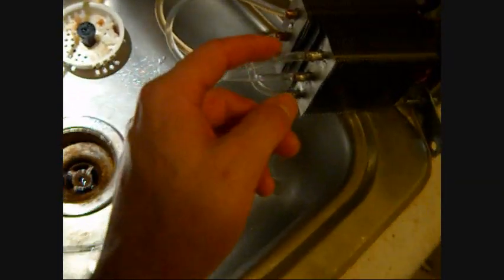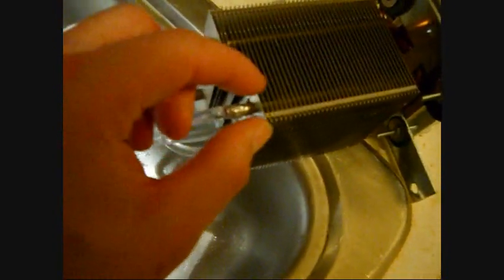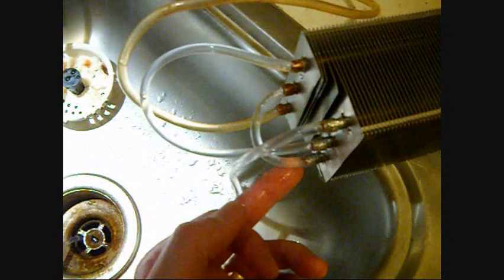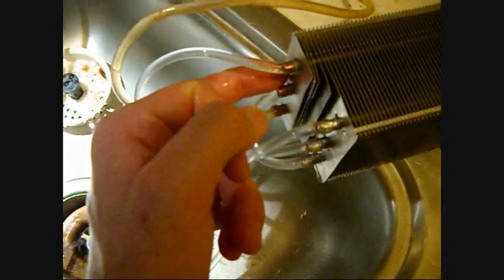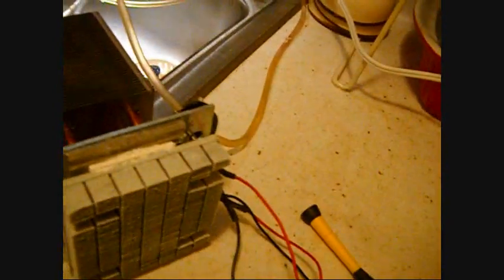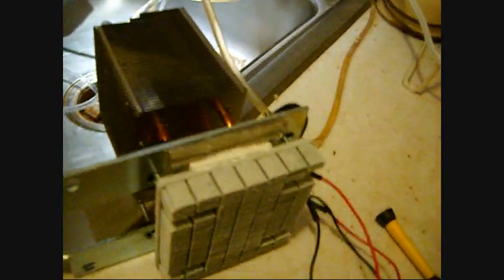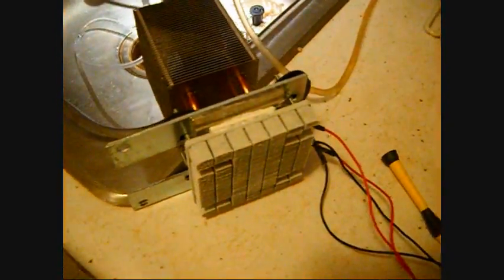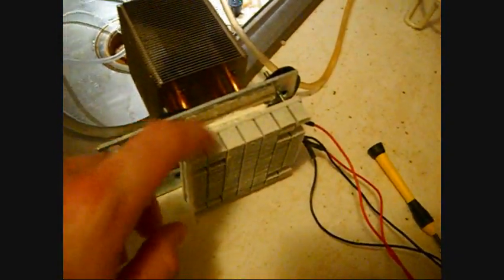Thermoelectric Cooler Part 17 - Major Success with Water Cooling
I modified my heat sink with some fish tank tubing in order to run water through it.  I finally got frost!